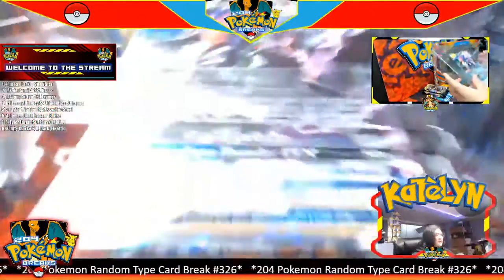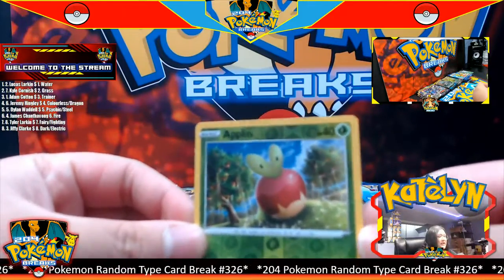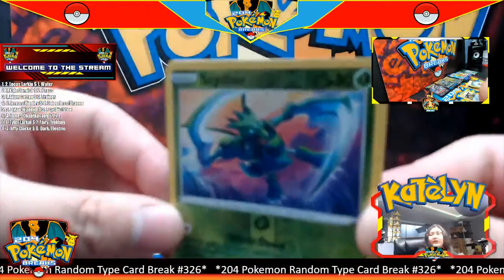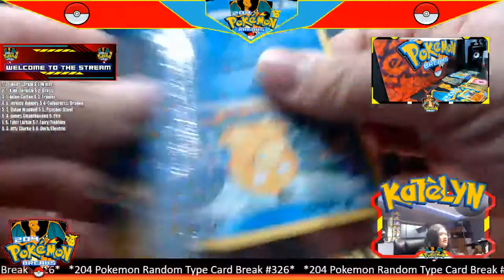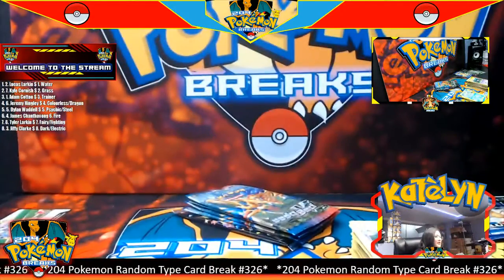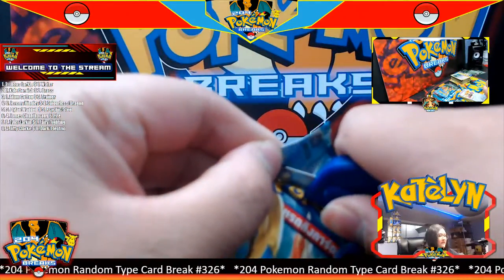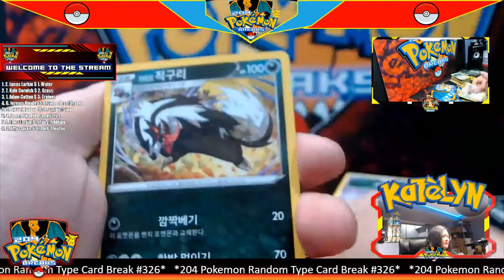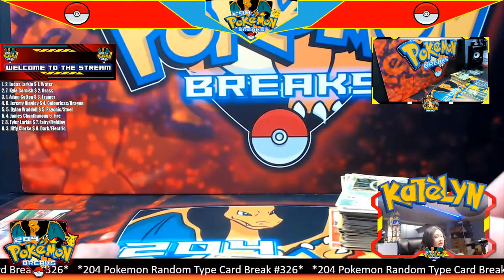*204 Pokemon Random Type Card Break #326* [June 13 2021]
1. 2. Lucas Larkin $ 1. Water
2. 7. Kyle Cornish $ 2. Grass
3. 1. Adam Cotton $ 3. Trainer
4. 6. Jeremy Hingley $ 4. Colourless/Dragon
5. 5. Dylan Waddell $ 5. Psychic/Steel
6. 4. James Chanthavong 6. Fire
7. 8. Tyler Larkin $ 7. Fairy/Fighting
8. 3. Jiffy Clarke $ 8. Dark/Electric

[Links to live video feeds on all social media platforms]